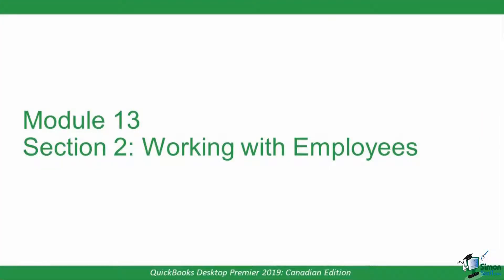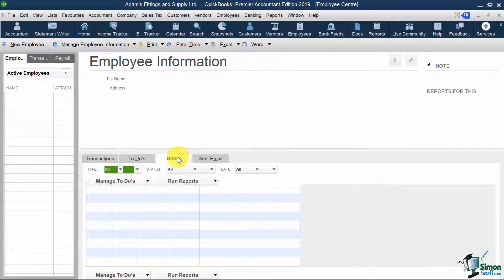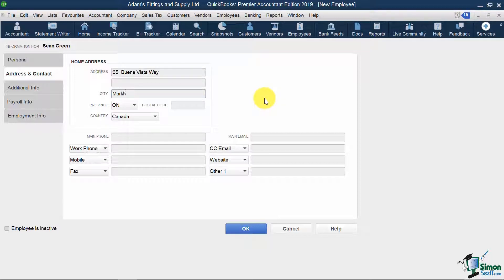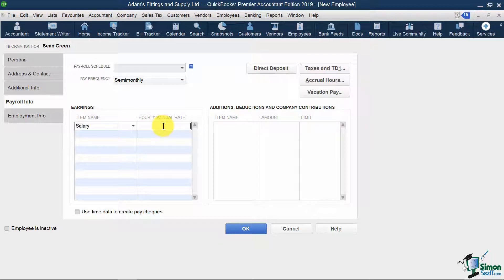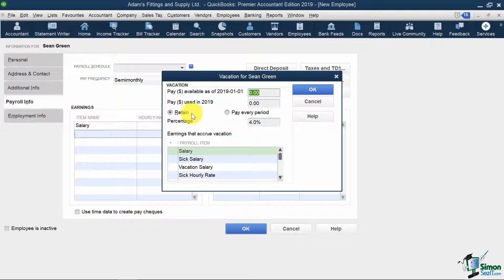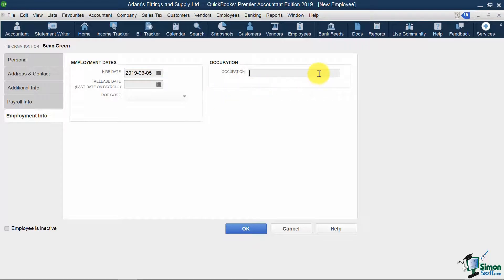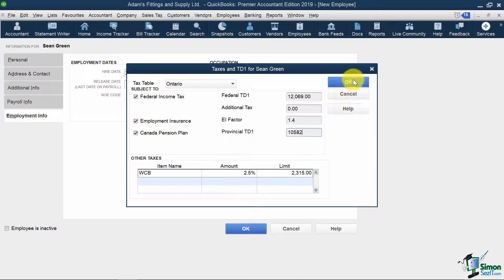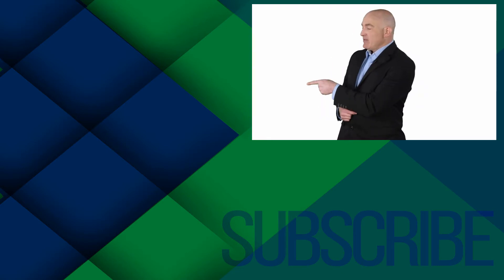QuickBooks Desktop Canadian Edition Working with Employees in QuickBooks Canada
✅Access the full QuickBooks Canada Desktop Course here for as low as $30 here: ➡️

During this QuickBooks Canada training tutorial video, we look at setting up and working with employees in QuickBooks Desktop Premier 2019 (Canadian Edition). This is part of the payroll functionality in QuickBooks.

This Quickbooks Tutorial is focused on teaching how to use QuickBooks in Canada. This QuickBooks Canada tutorial was prepared using QuickBooks Premier Accountant edition 2019. Much of what is taught is still relevant to other versions of QuickBooks Desktop (Pro, Premier, Enterprise).